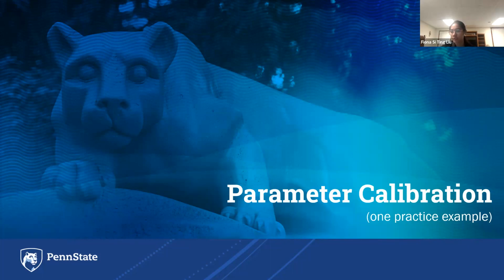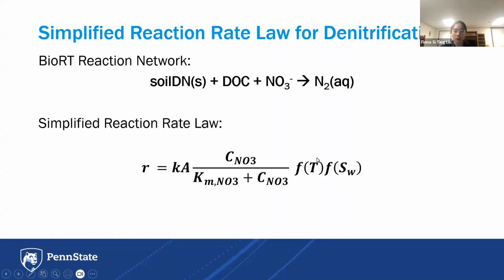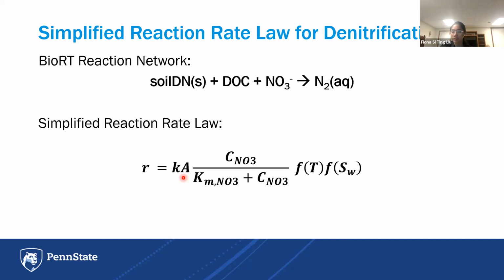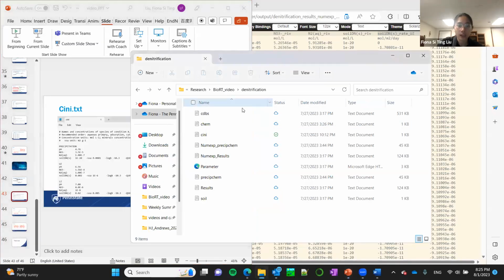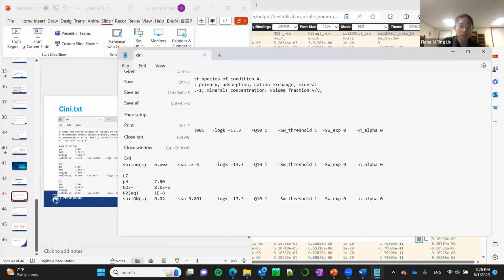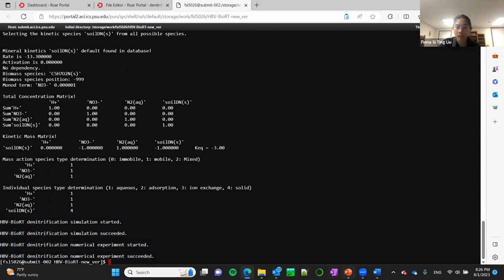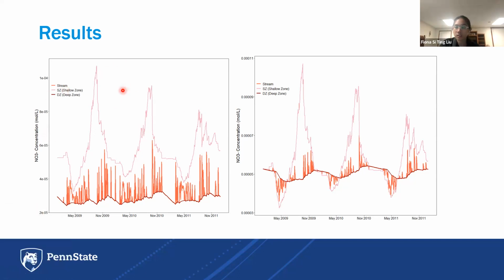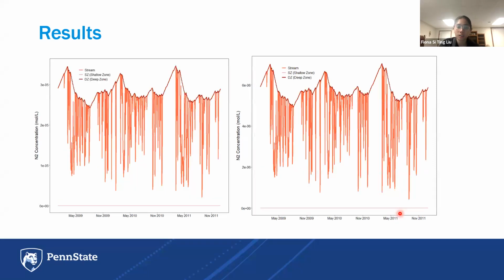BioRT-HBV Nitrogen Processes Video 5 Parameter Calibration Example